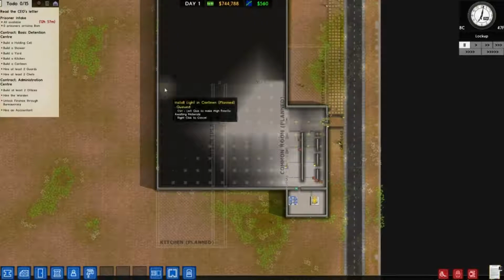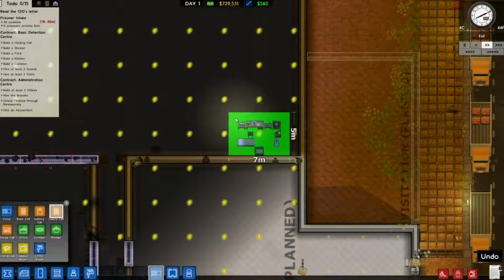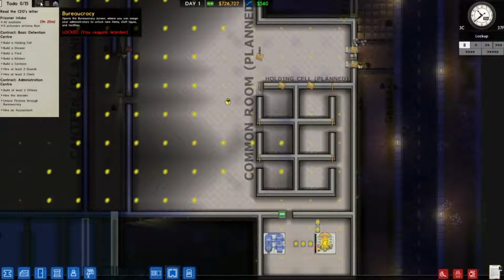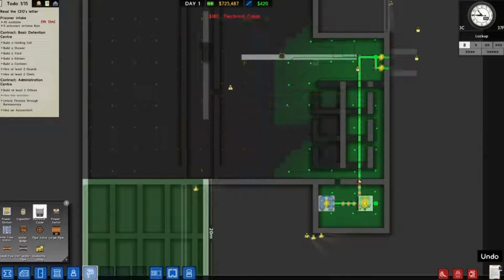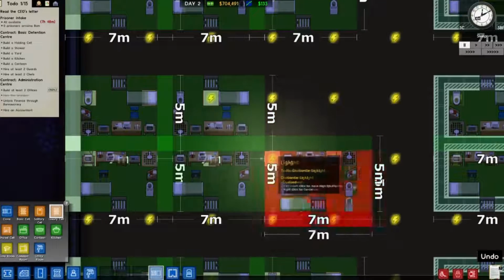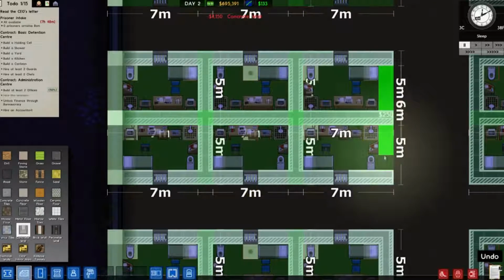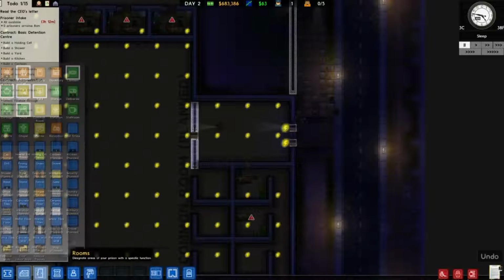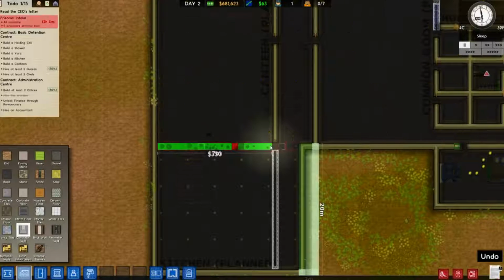Prison Architect: Episode 2 Max Goes Bad: Workers Still Need Working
!?Channel Milestone?!

-Channel Created: 10/01/2015